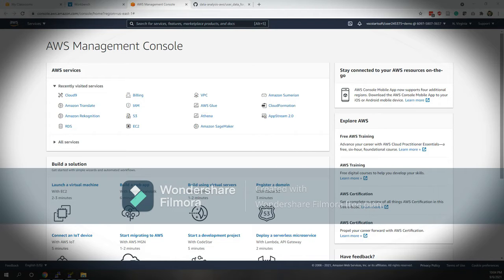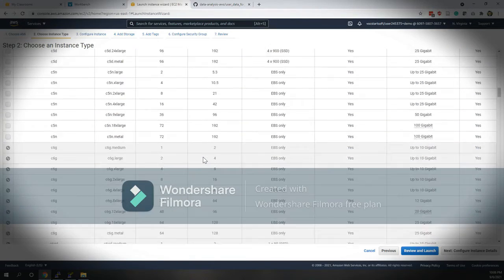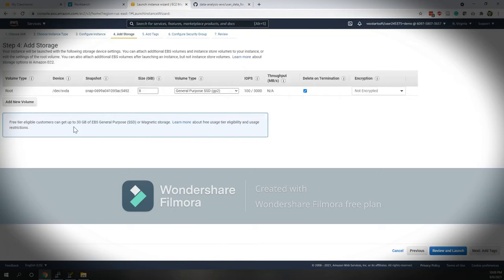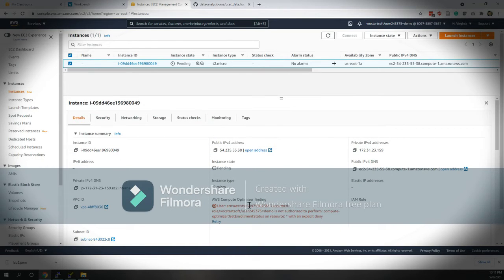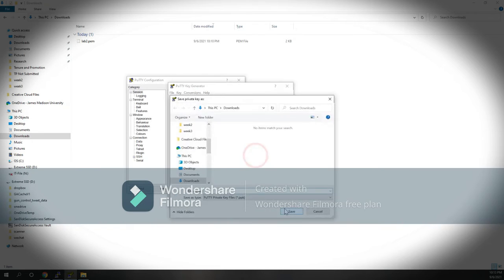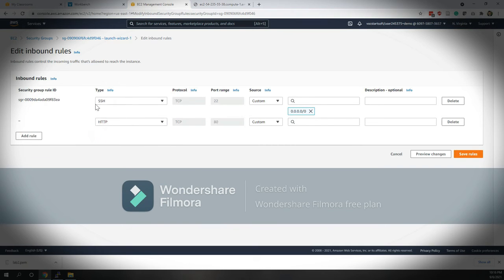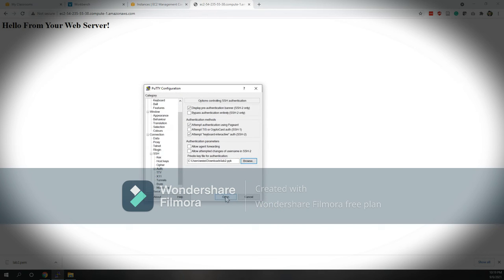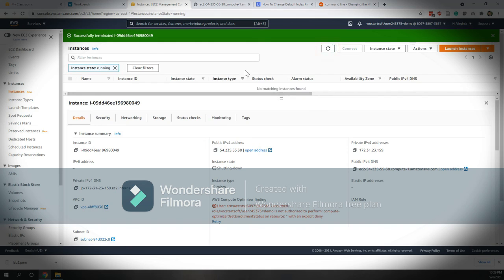Host a Website with an AWS EC2 Instance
Objectives:
• To get acclimated with EC2 instances
• To learn how to access EC2 instances via SSH

Steps:
1. Authenticate in to AWS Edify
2. Find the “Cloud Computer on AWS” and then click Go to the classroom in the My Classrooms section.
3. Optional: ascertain you have PuTTy installed on your local computer.
4. Launch your EC2 instance
o In AWS Console, search and cull EC2;
o On the EC2 page, launch an EC2 instance;
o Optate the Amazon Linux (Free tier eligible)
o Cull the t2.micro instance type
o On the Configure Instance page, leave everything as default. Past the utilizer_data_for_ec2 code to the Utilizer Data.
o Keep other settings as default.
o Download the key pair to your local computer and launch your instance.
o After a few minutes, your instance will be yare
o When the instance is yare, go to the Instance dashboard and find the public IPv4 DNS.
o Under the instance Description, open the Security groups
o In the Security Groups setting, integrate an Inbound policy to sanction HTTP visits from anywhere
o Go back to the Instance page, find the Public DNS, and open the DNS URL in your browser under the instance Description.
5. Access your EC2 instance via SSH
o Open PuTTYgen, load the key you downloaded from Step4.
o Cull the RAS as the type of key to engender
o Preserve your private key as a PPK file.
o Open PuTTy, and replicate your EC2 public DNS to the Session/Host Denomination. The format should be ec2-utilizer@your_ec2_public_DNS.
o The port should be 22
o In the Connection/SSH/Auth, load the PPK file you just engendered.
o Click Open to connect to your EC2 instance.
o If you optically discern a vigilant window, press Affirmative.
o You will then be able to access your EC2 instance.
o In the SSH window, type "sudo nano /var/www/html/index.html" to transmute the index.html file
o Hit Control + S to preserve the edit
o Hit Control + X to exit the editing mode
o Refresh your webpage to visually perceive the vicissitude.
6. Do forget to terminate your instance after the lab.